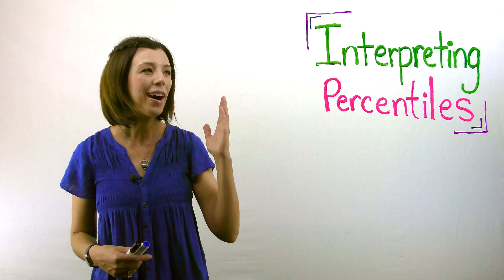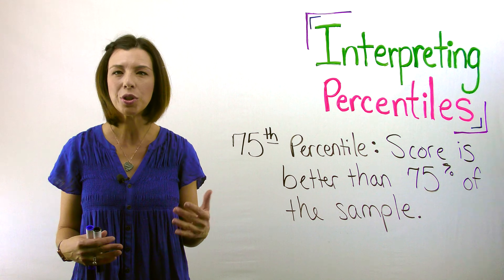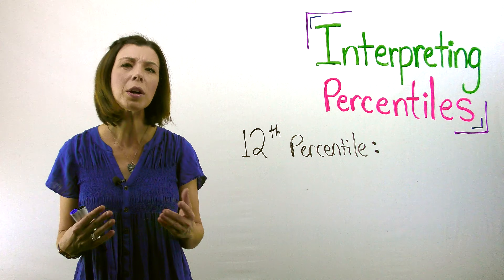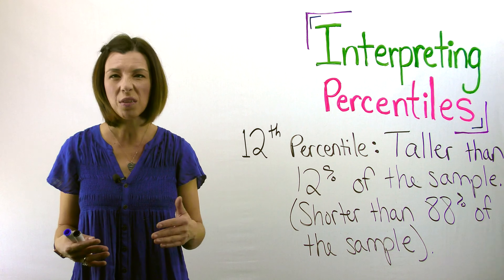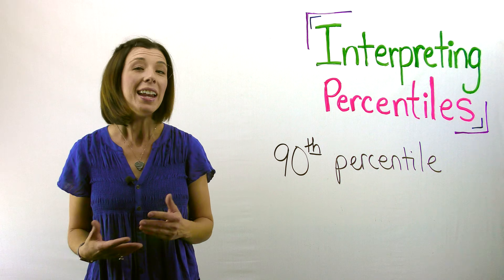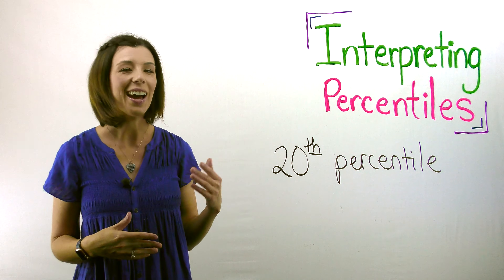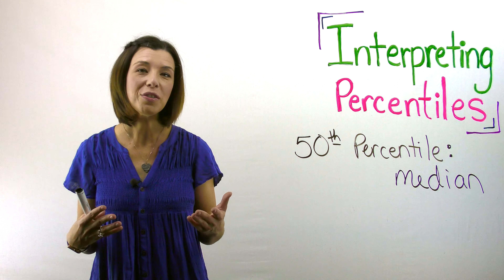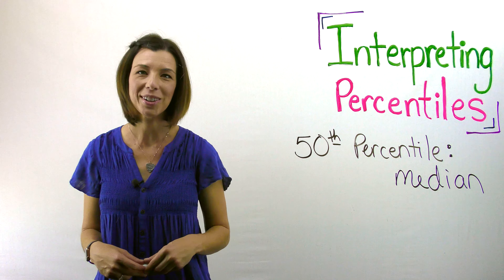Interpreting Percentiles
In this video, I'll explain how to interpret percentiles and different things you want to consider when interpreting percentiles.  What does it mean if someone is in the 12th percentile?